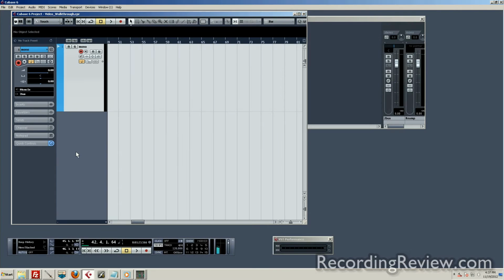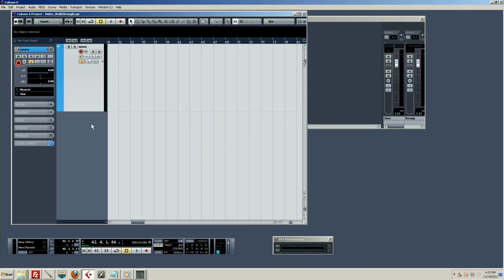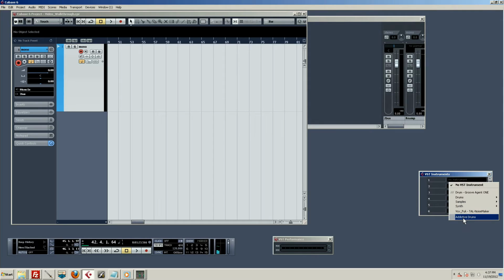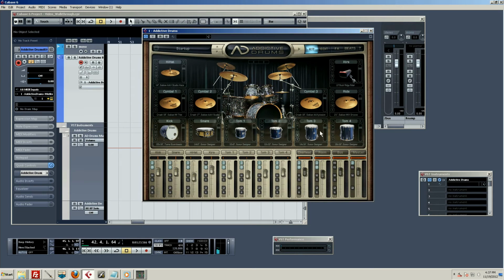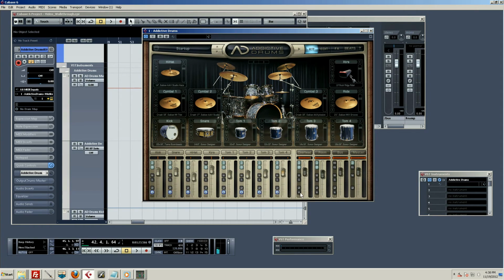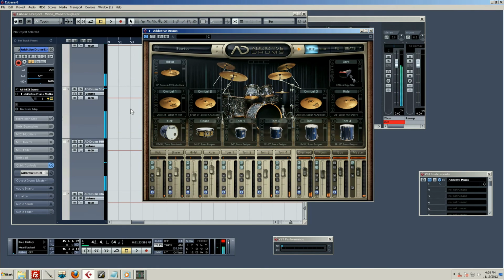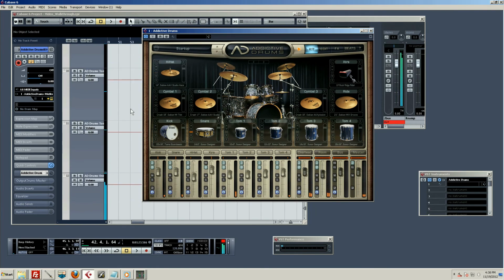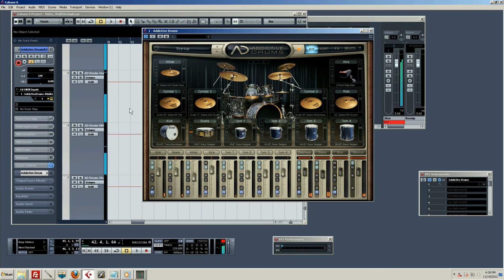Addictive Drums Multiple Output Mode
Tutorial on advanced routing using Addictive Drums and Cubase 6.